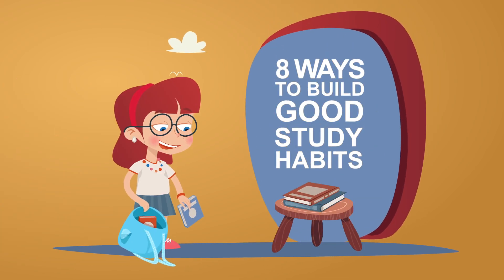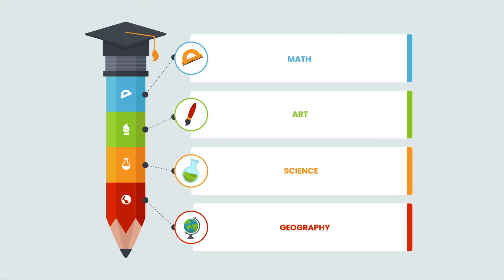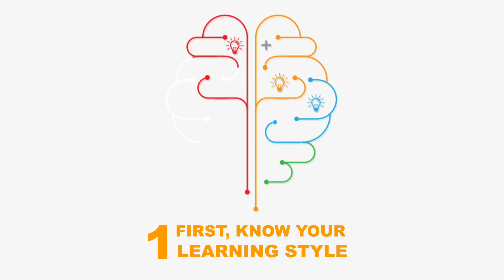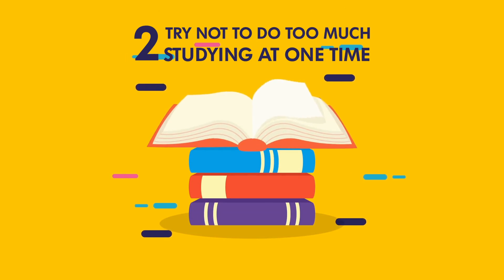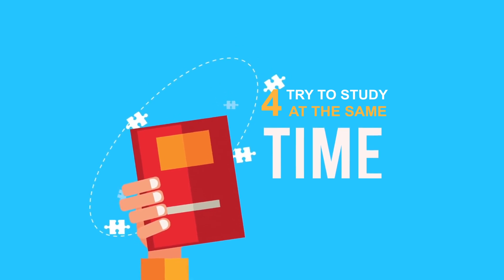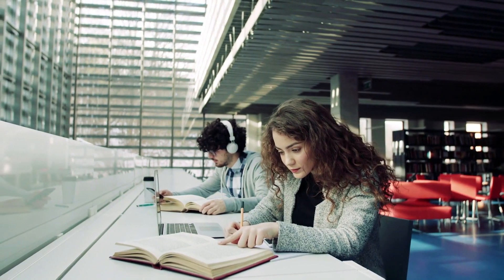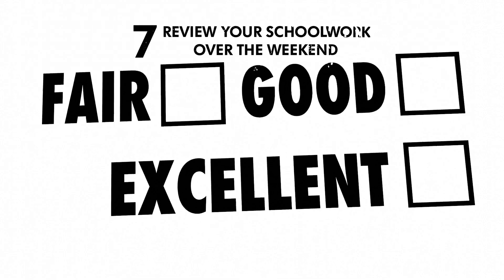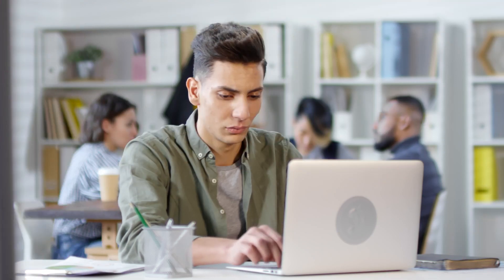8 Habits on How to build good study habits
The key to becoming an effective student is learning how to study smarter, not harder. This becomes more and more true as you advance in your education. An hour or two of studying a day is usually sufficient to make it through high school with satisfactory grades, but when college arrives, there aren't enough hours in the day to get all your studying in if you don't know how to study smarter.
Hello, Are you looking for answers to your questions? Whether you’re into recent discoveries, space exploration, and fitness, or useful tips for self-improvement, psychology, gadgets, or just your day-to-day routine, there’s something for everyone!

Voiceover by Jamie Buck - JamieBuckVoiceOvers.com